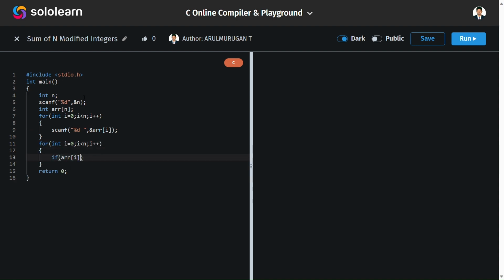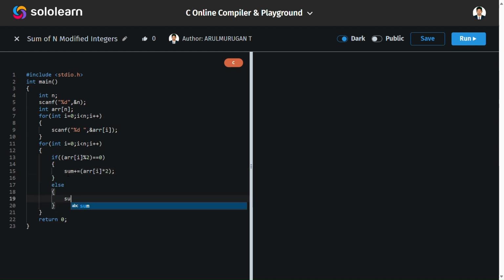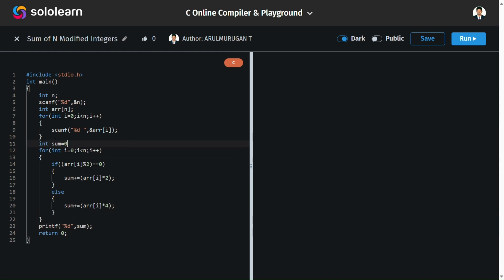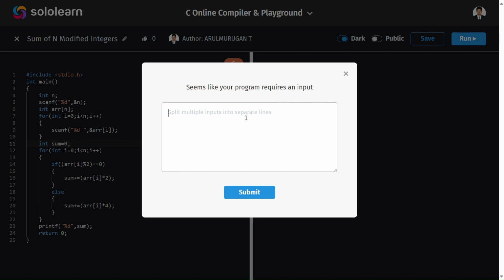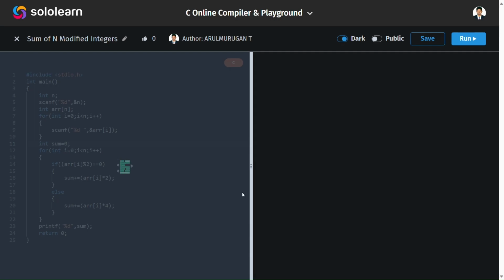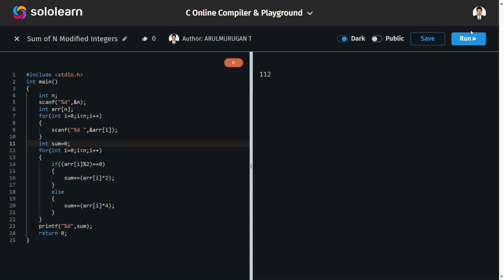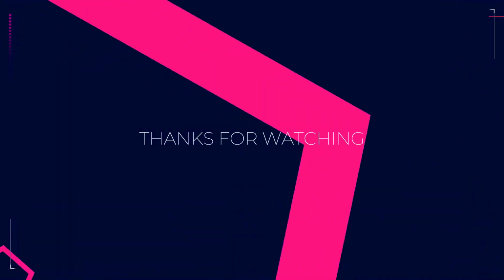Sum of N Modified Integers by Doubling Evens & Quadrupling Odds| Skillrack | DailyChallenge 9565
DAILY CHALLENGE
ProgramID- 9565
SkillRack
Sum of N Modified Integers
The program must accept N integers as the input. For each even integer X among the N integers, the program must double the integer X. For each odd integer Y among the N integers, the program must quadruple the integer Y. Then the program must print the sum of N modified integers as the output.
Boundary Condition(s):
1 = N = 1000 1 = Each integer value = 1000
Input Format:
The first line contains N. The second line contains N integers separated by a space.
Output Format: The first line contains the sum as per the given conditions. \
Example Input/Output 1:
 Input: 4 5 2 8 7
  Output: 68
 Explanation: Here N = 4.
The first integer 5 is odd, so 5*4 = 20. The second integer 2 is even, so 2*2 = 4. The third integer 8 is even, so 8*2 = 16. The fourth integer 7 is odd, so 7*4 = 28. So their sum 68 is printed as the output. Example Input/Output 2: Input: 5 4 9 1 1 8 Output: 68